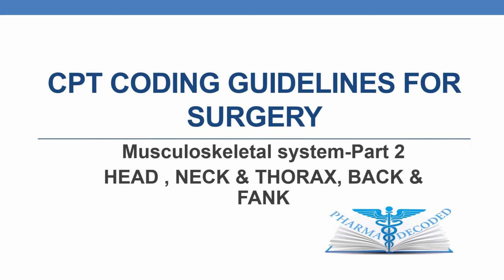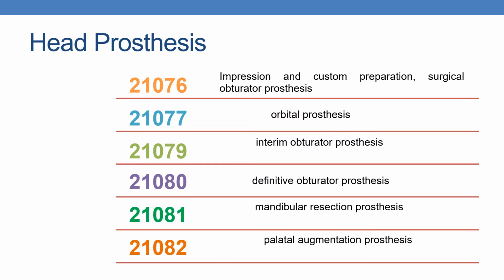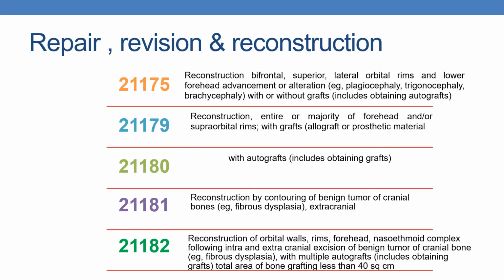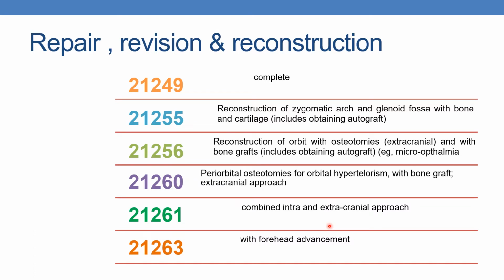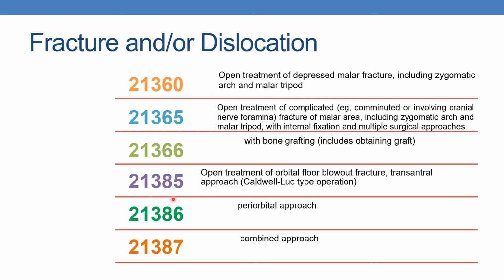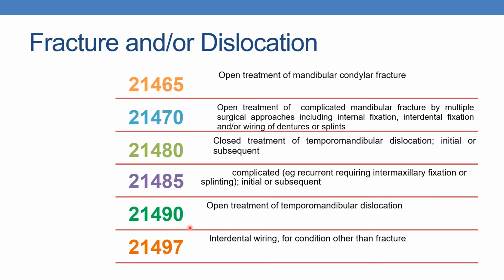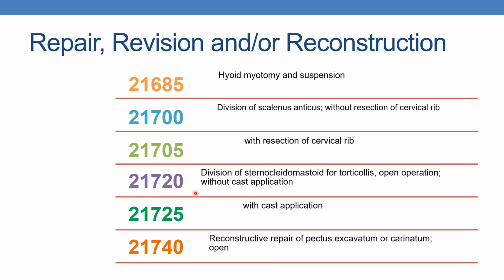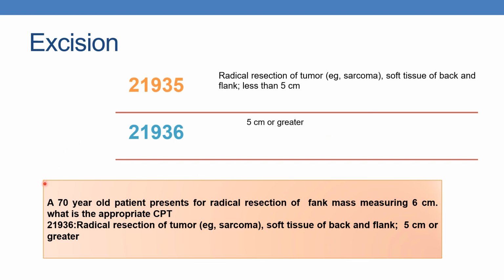Cpt coding guidelines for surgery Musculoskeletal system Part 2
head
neck and thorax
back and flank